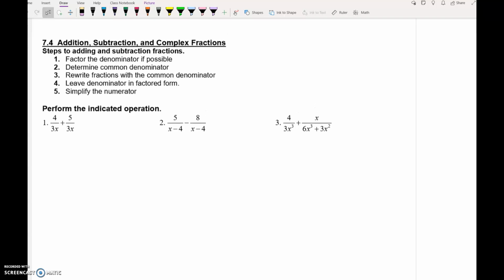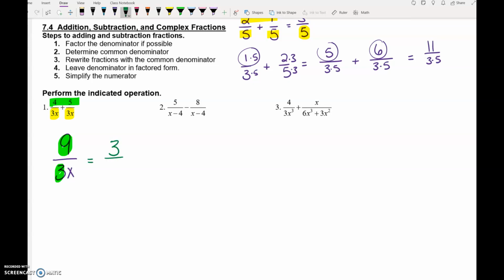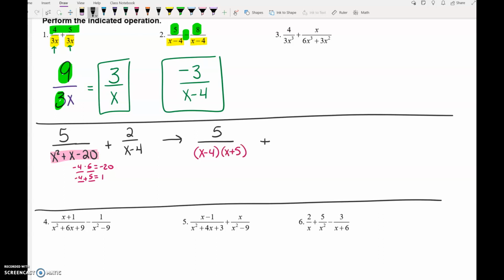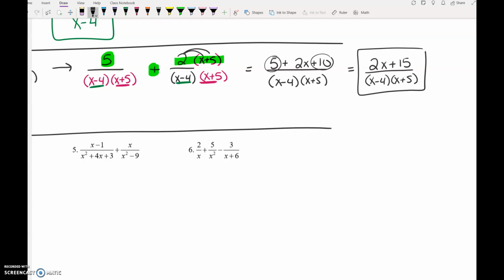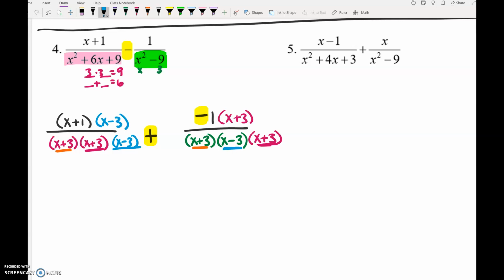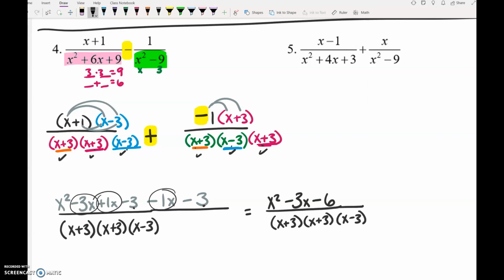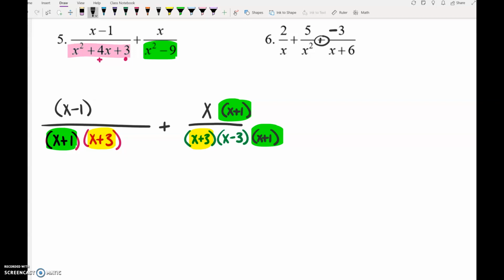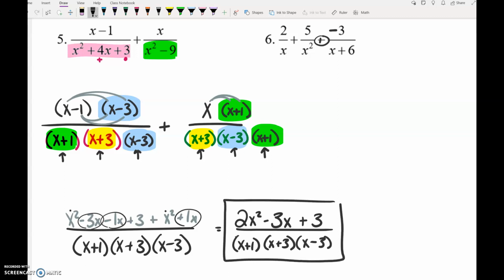A2 7.4 Day 1 Add/Subtract Rational Expressions